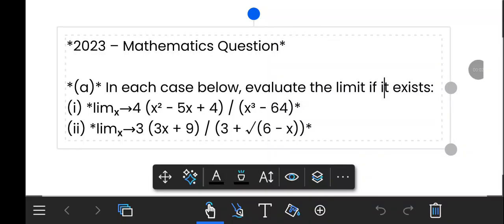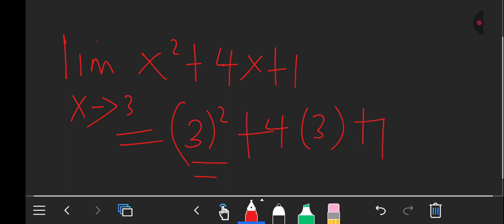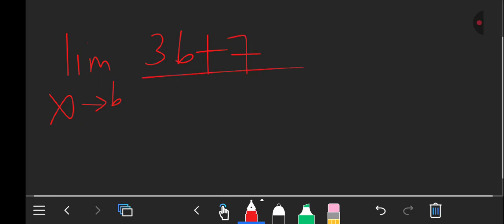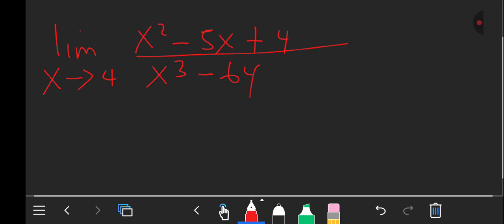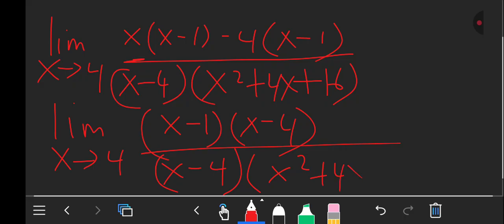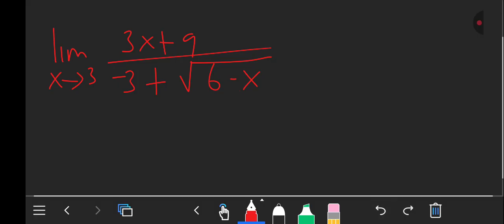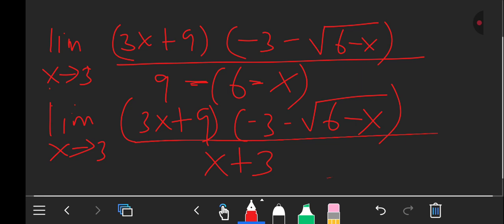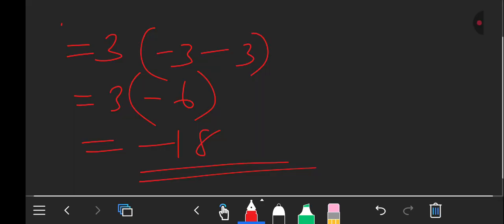How to Solve Limits||Calculus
Understand Calculus with a focus on *Limits* in this comprehensive video. We break down essential limit concepts and solve actual *exam-style questions* step by step. Perfect for anyone looking to strengthen their understanding of calculus.